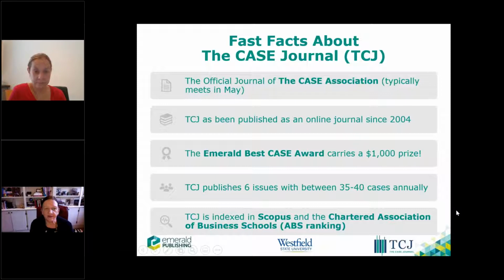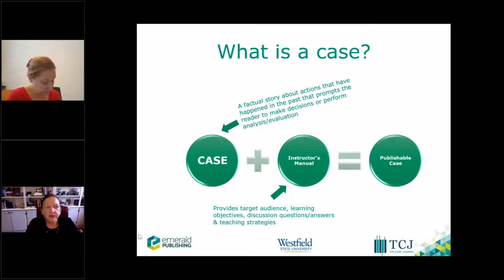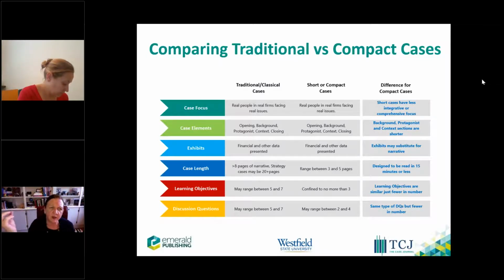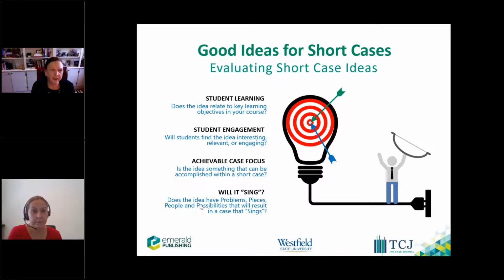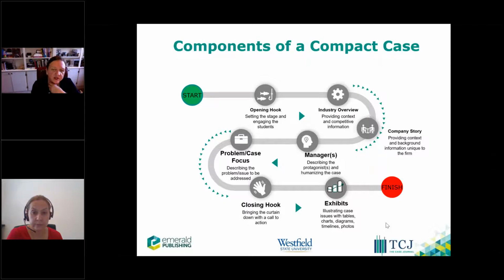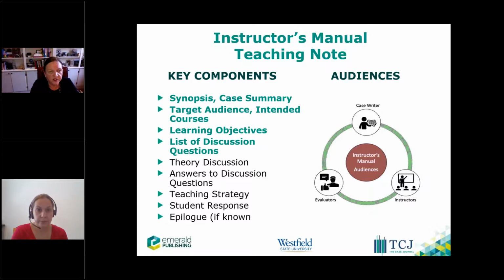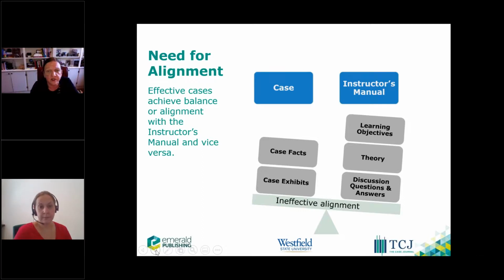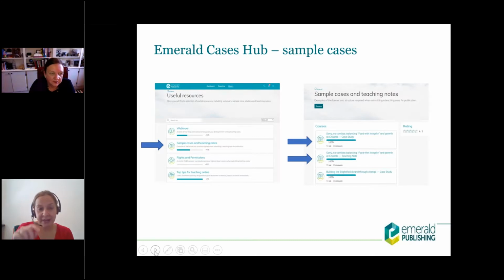TCJ Compact Case Writing Competition Webinar - 7th Sept 2021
Watch this webinar on how to write and submit a case to the TCJ Compact Case Competition and be in with a chance of winning $1,000 for the best case. We’ll provide author tips and details on how you can submit to the competition, talk through the benefits of compact cases which students can read in under 15 minutes and share with you Emerald’s suite of case writing resources.

Presenters include Dr Rebecca Morris, TCJ Editor and Juliet Harrison, Emerald Cases Lead.